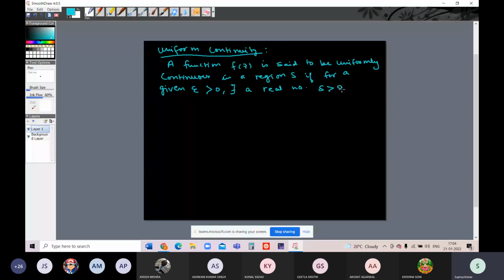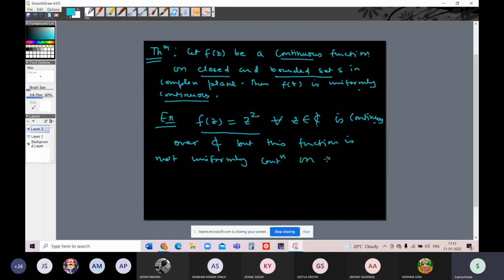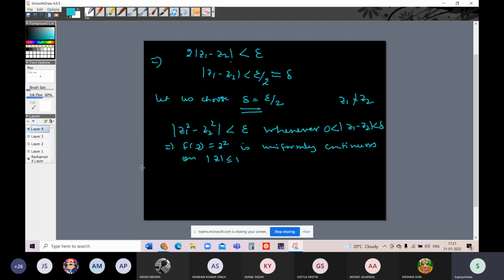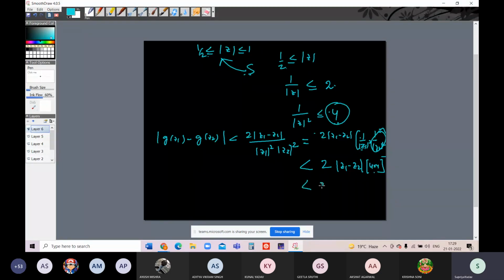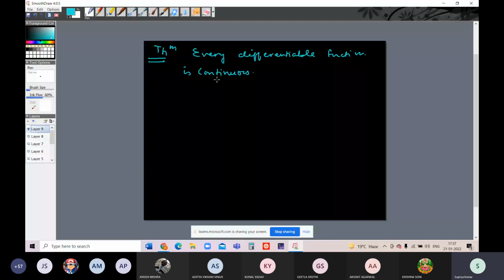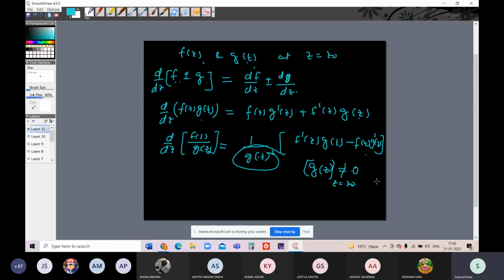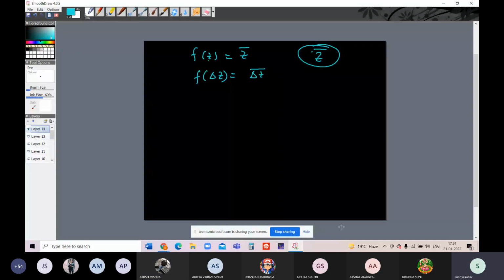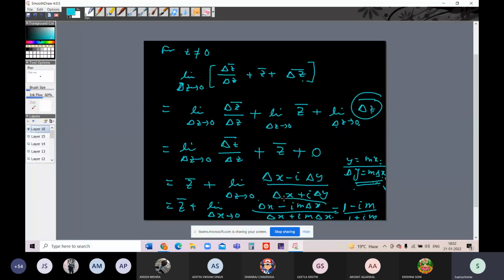Mathematics III 2022-01-21